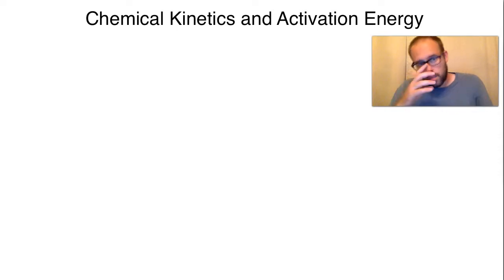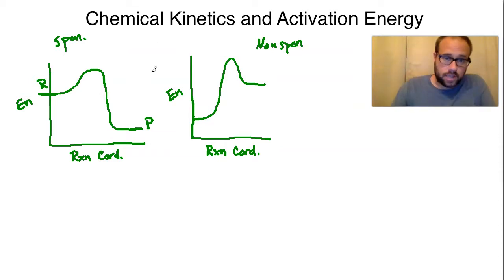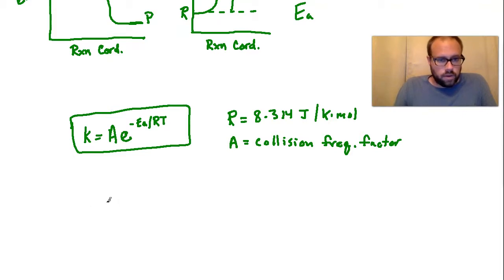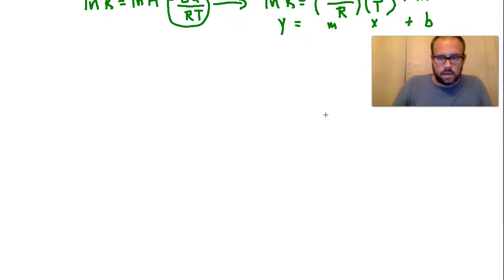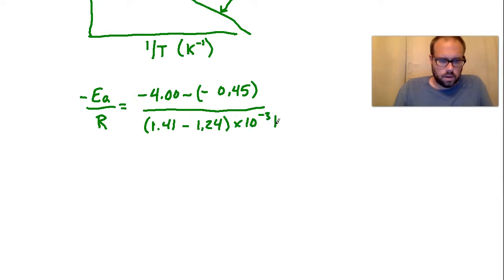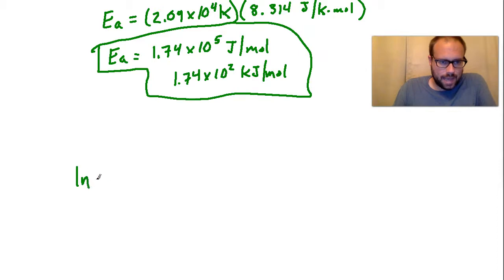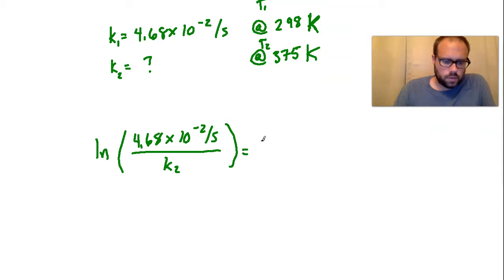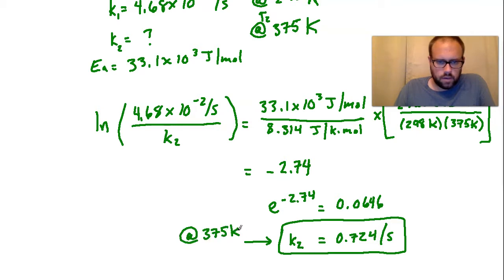Chemical Kinetics and Activation Energy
This lecture looks at how to calculate activation energy for a given reaction and how this value can relate to temperature and concentration.